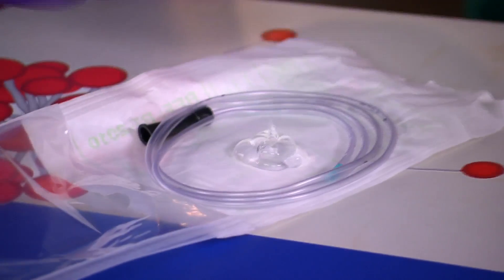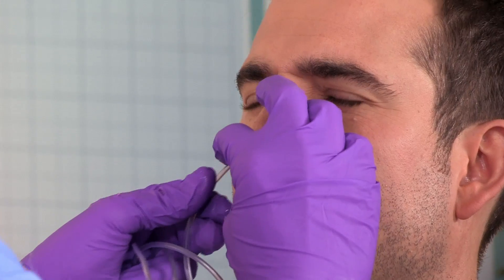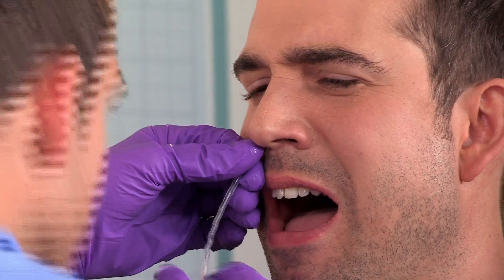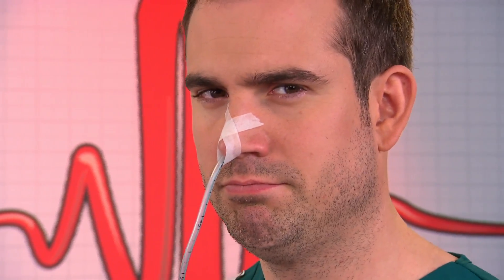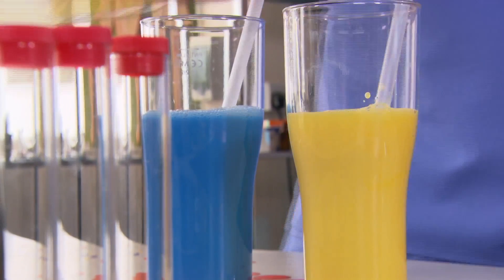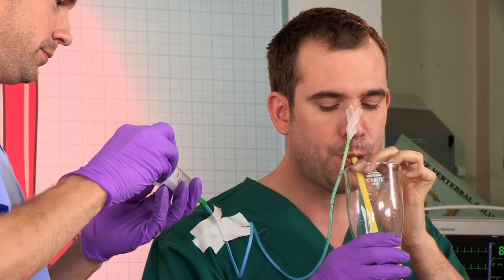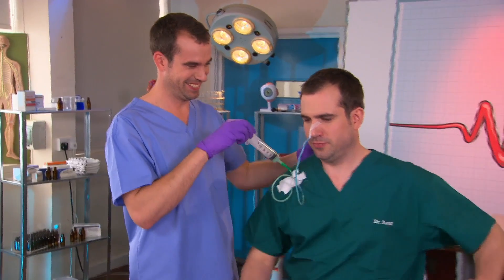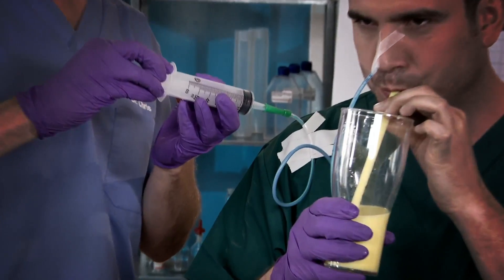Science for Kids - The Connection Between Nose, Mouth and Stomach | Operation Ouch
Dr Chris is testing using Dr Xand to prove that nose, mouth and stomach are connected.

Nervous system
- Brain
- Spine

Cardiovascular system
- Heart
- Blood
- Blood Pressure

Human Skin
- Cuts
- Burns
- Bruises and Blisters
- Birthmarks
- Scars
- Stretch Marks

Organs
- Skin
- Guts
- Brain
- Heart
- Kidneys
- Stomach
- Lungs

Immune system
- Allergies
- Verrucas
- Bacteria & Infections

Skeletal system
- Dislocations
- Toes
- Arms
- Legs
- Knees
- Feet
- Fingers
- Joints
- Bones

Human Head
- Hair
- Ears
- Yawning
- Mouth
- Eyes
- Teeth
- Lips
- Nose
- Throat

Endocrine system
- Height
- Insulin
- Sleep